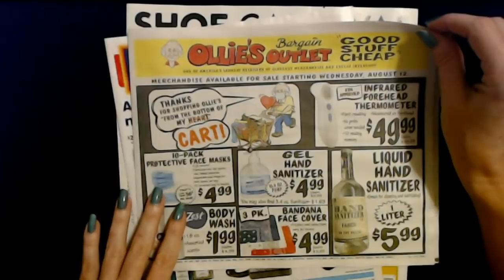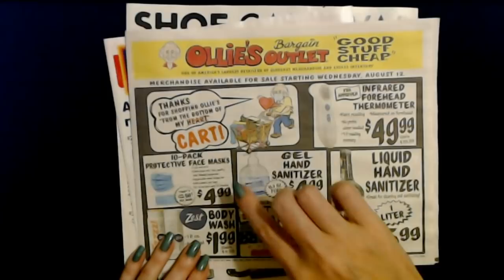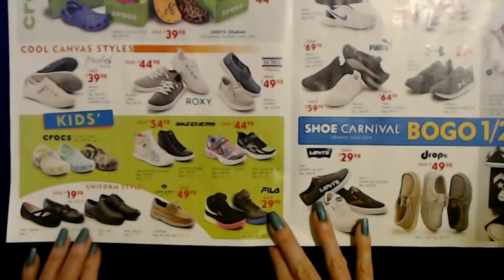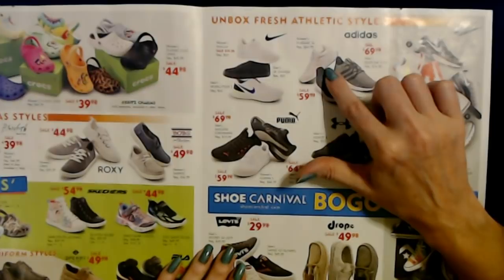ASMR | Sales Circular Review / Show & Tell 8-12-2020 (Soft Spoken)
Let's take a look at this week's bargains!  :)